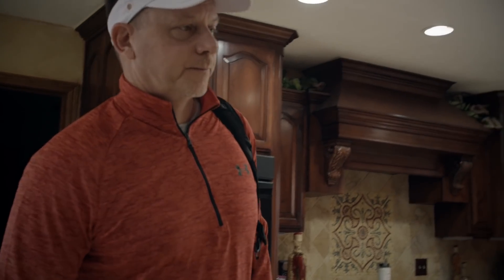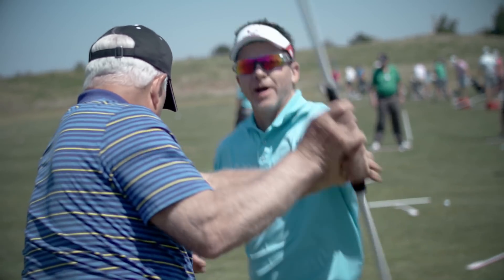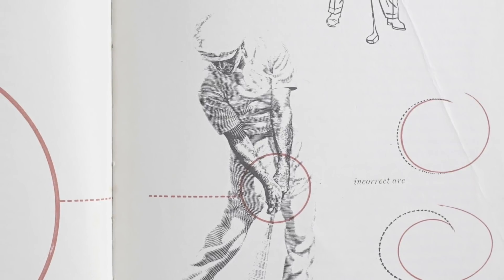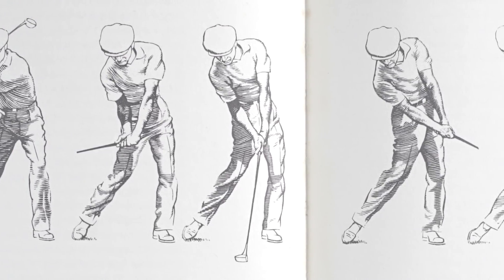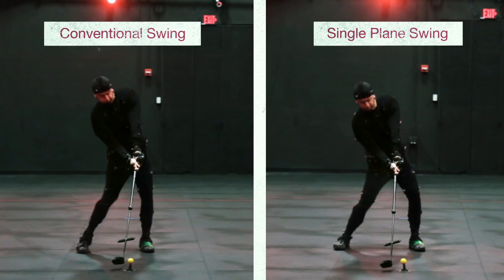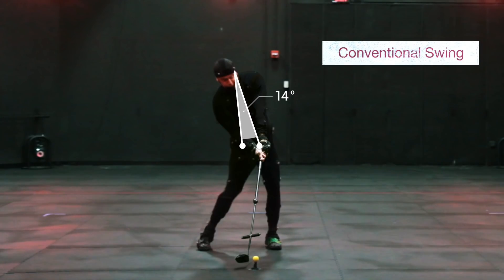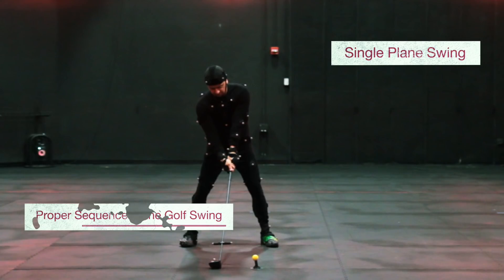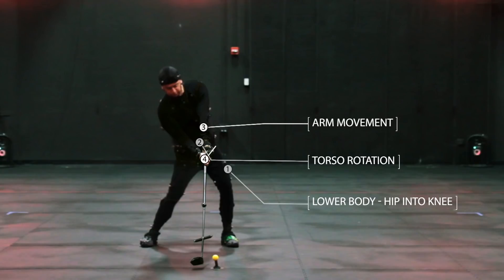Even Ben Hogan Could Have Been Better With Moe Norman's Golf Swing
Even Ben Hogan could have been better with Moe Norman's golf swing.  That's right as good as Ben Hogan was, if he would have known Moe's secrets to simplicity, one of the best ball-strikers in the game could have been even better.

Ben Hogan's book, The Five Fundamentals, is one of the best books ever written.  The insights of Mr. Hogan are definitive and precise.  But there are a few things he missed - mainly, that he could have simplified his address position to make impact even easier.

In this video I discuss Hogan's teaching and with scientific explanations, describe how Moe Norman's swing mechanics could have eliminated the need for rotation and supination - making even the great Ben Hogan more consistent.

To find out more about all of the great instruction to help you transform your game, please for personal instruction.